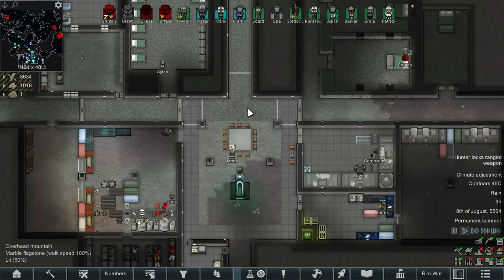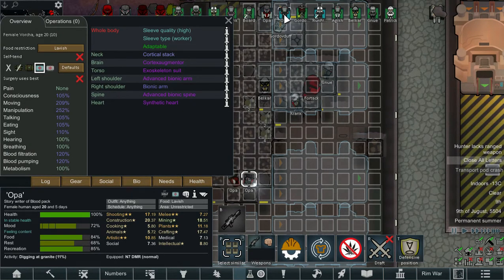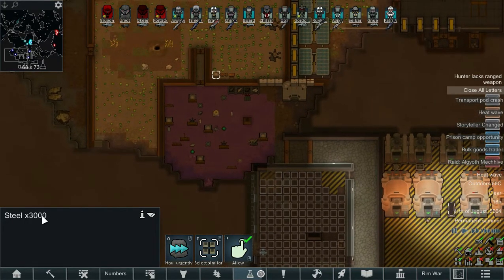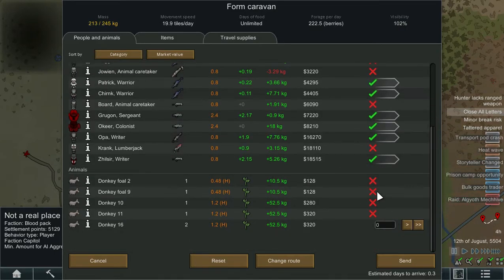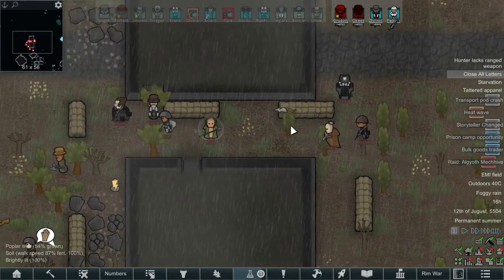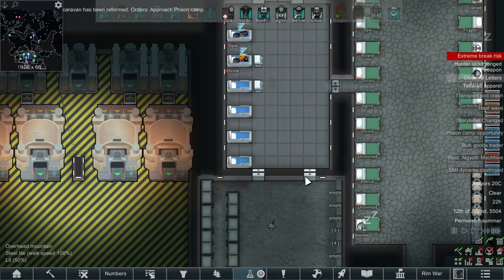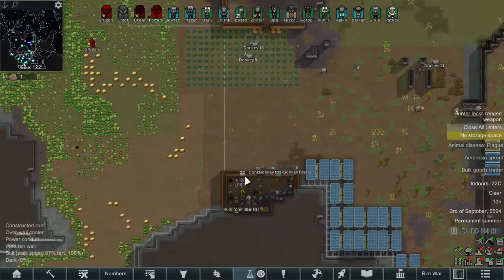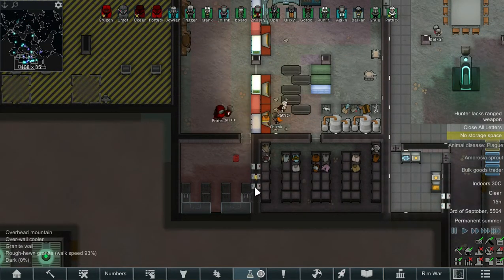When things go wrong. BloodPack Rimeffect. Rimworld Ironman EP14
Lets see what happens when you get almost all the Rimeffect Mods and try to make the blood pack to take over the Rimworld

The vanilla expanded team has out done themselves once again with a complete Mass effect overhaul mod of rimworld. Join me was we take the alliance in to Rimwar and try to regain control of the planet

Come join us at the discord
We now have a discord set up so feel free to head over

Mod list to follow.